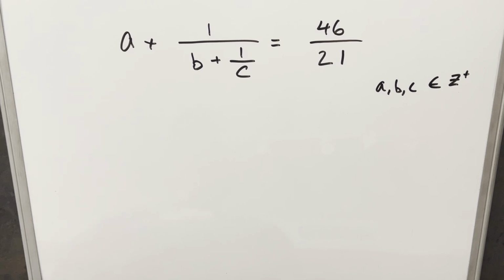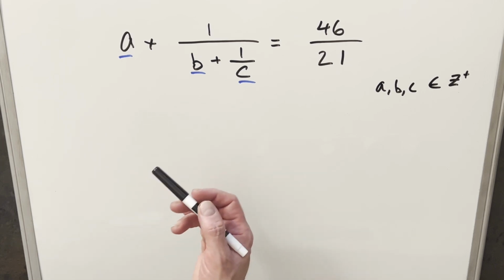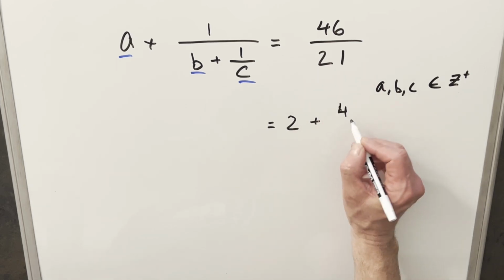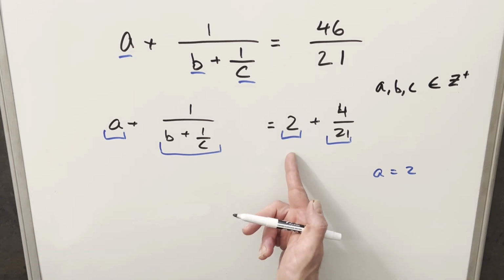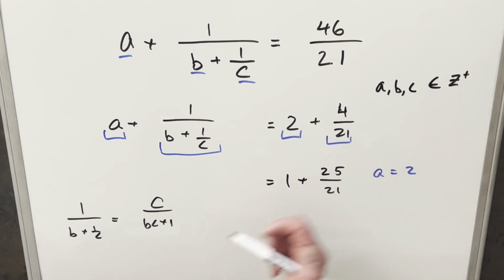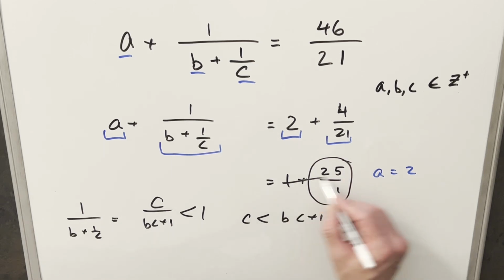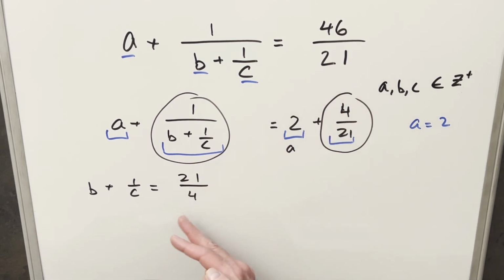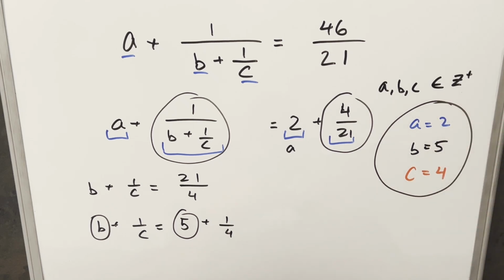I was going about it the wrong way!